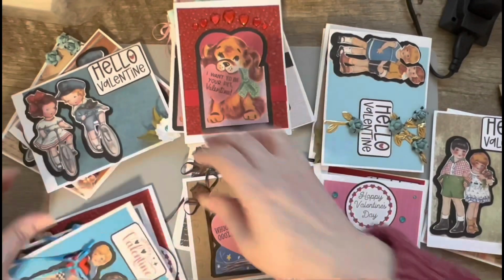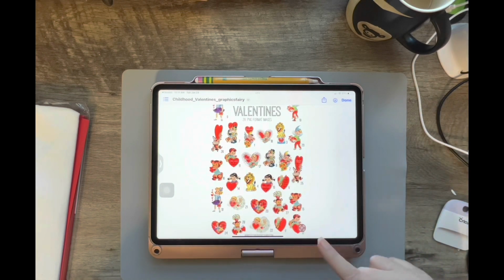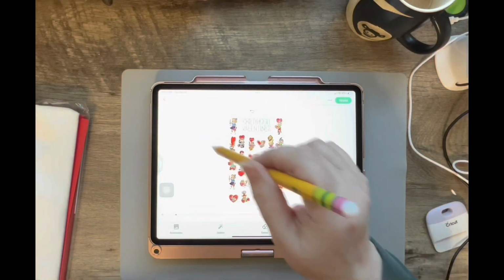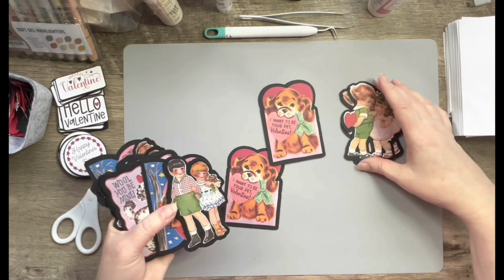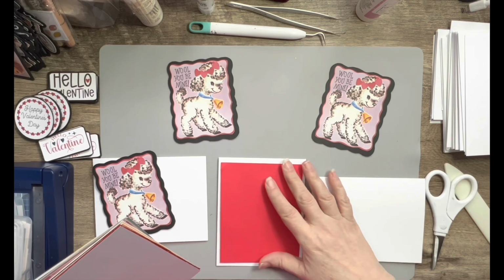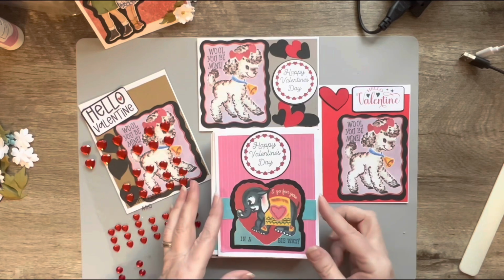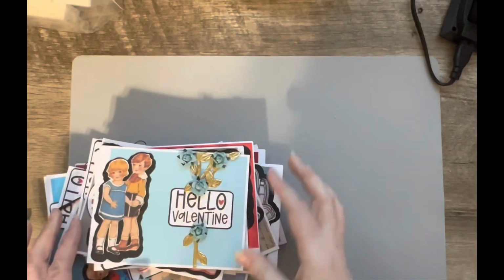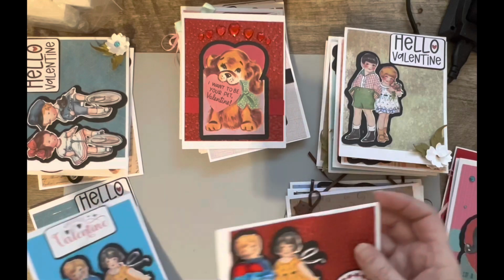Cricut Print and Cut Batch Card Making -Valentine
Graphics from
Graphics Fairy

Michelle Smith
P.O.Box 2032

Instagram

Slowly Comin' Around Heartland Nights